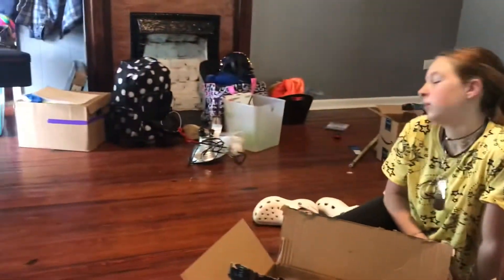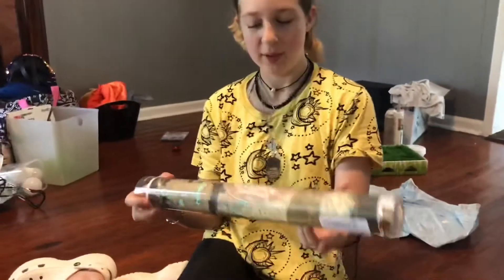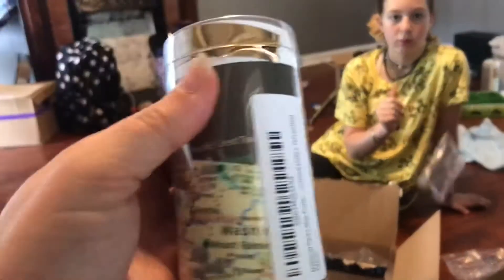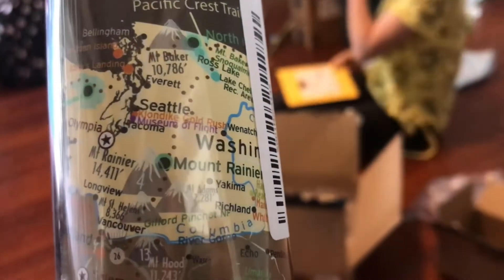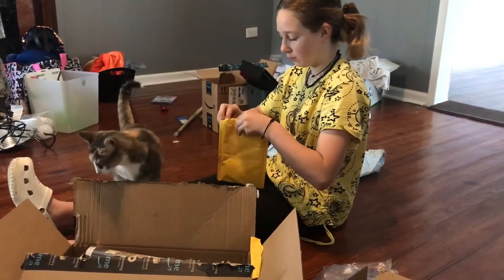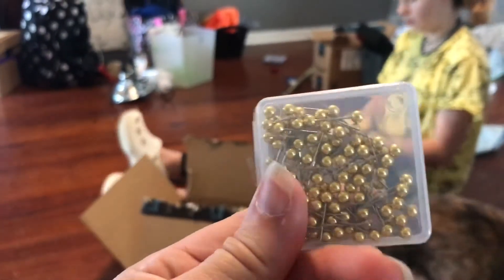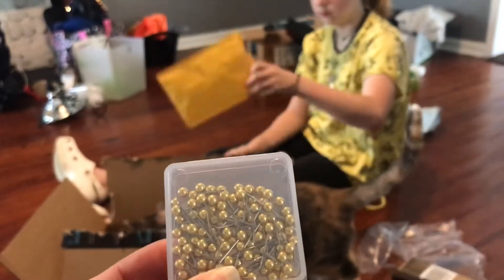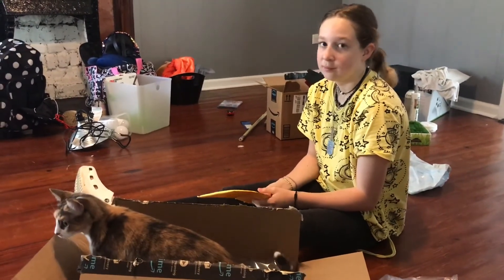RVing map reveal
Which map did we choose and why ?